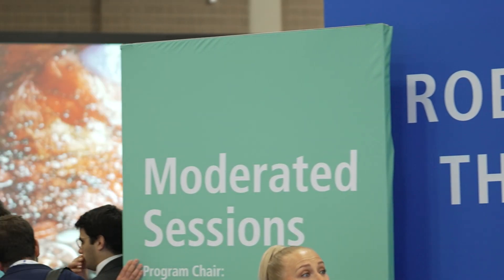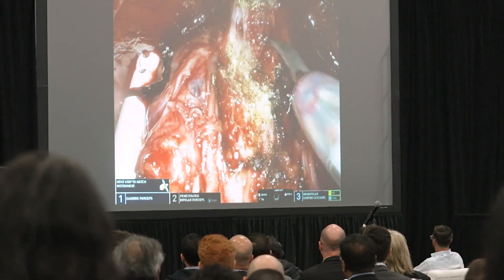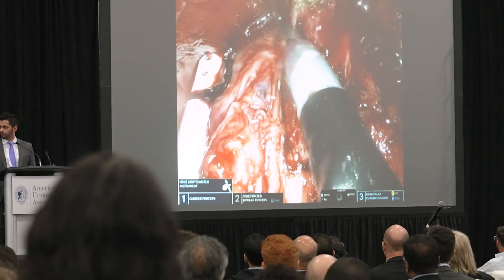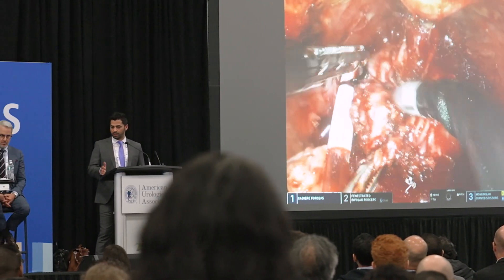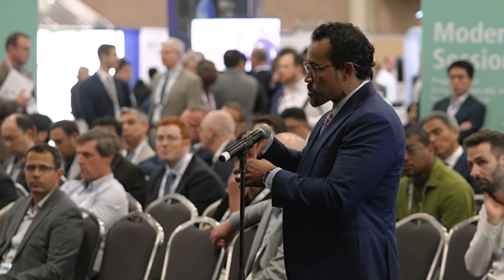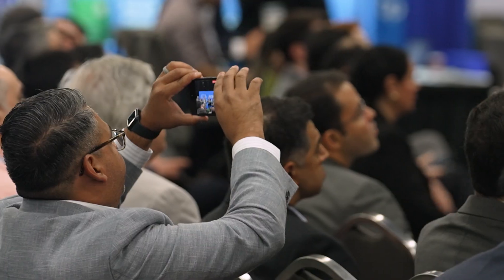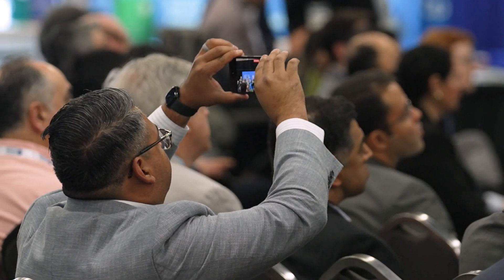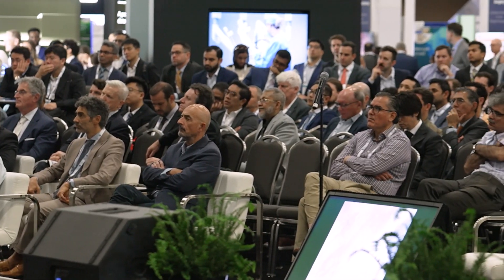Robotics Theater is Back at AUA 2024!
Back by popular demand, the AUA Robotics Theater features a series of pre-recorded robotics procedures with narration. As Dr. Craig Rogers explains, the robotics theater is the premiere opportunity to experience procedures performed by experts in the field.